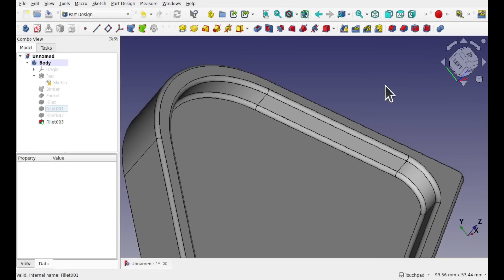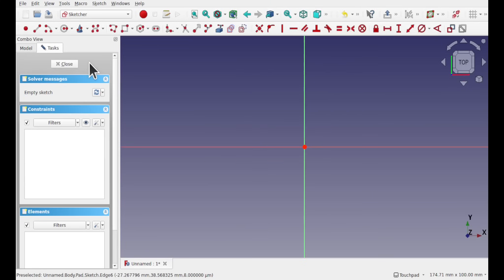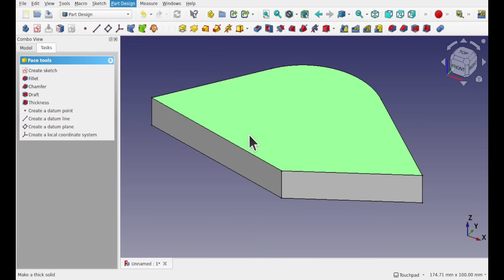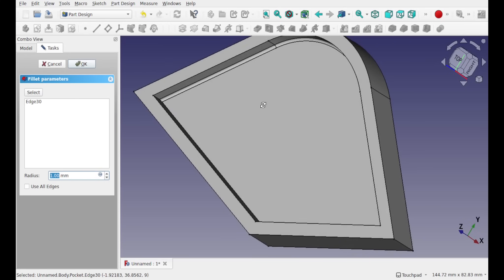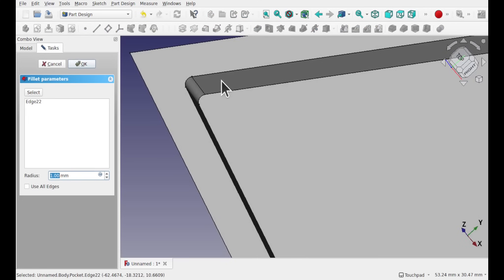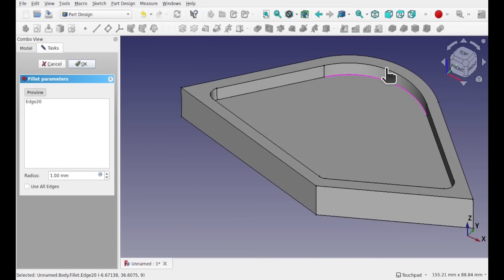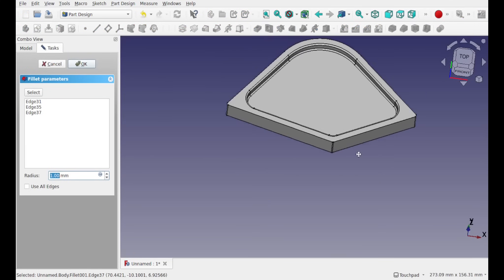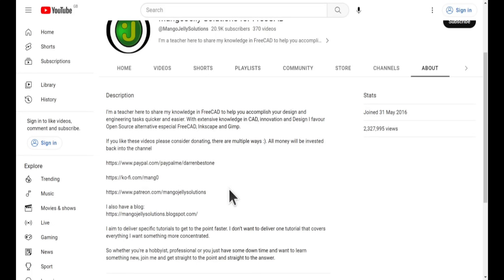Quicker Better Fillets in FreeCAD With This Simple Tip A must for Beginners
Watch this quick FreeCAD tutorial where I share a valuable tip I learned when I began my CAD journey. Discover how to avoid a common mistake in fillet creation, ensuring improved topology and greater control over your designs. Mastering this technique can significantly enhance your FreeCAD experience.